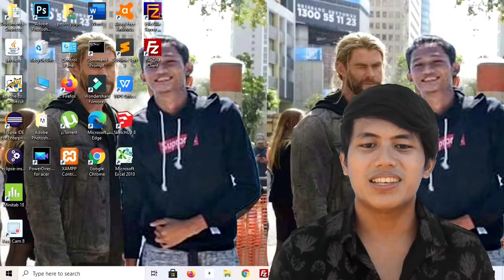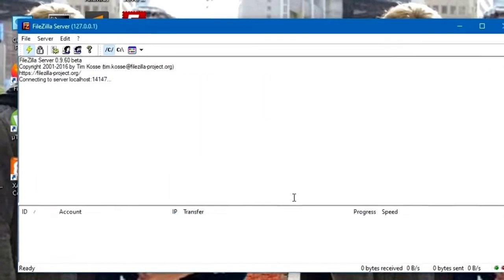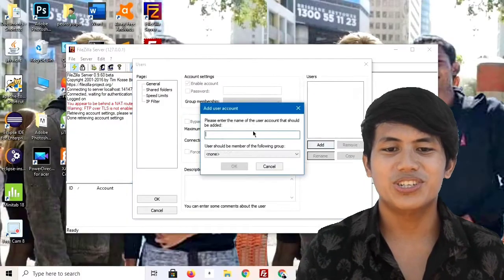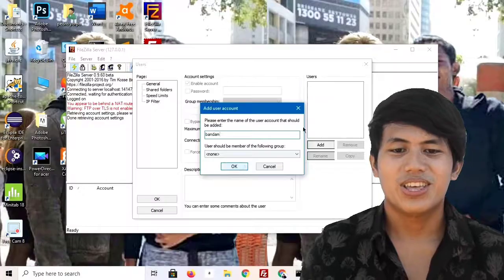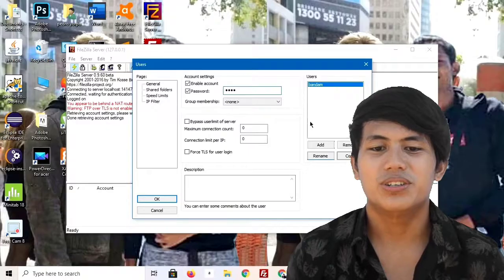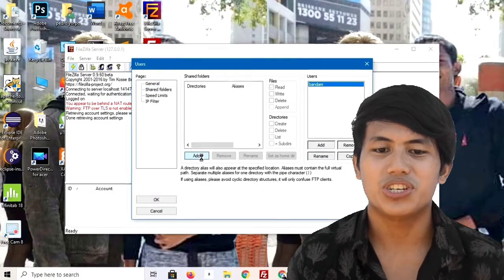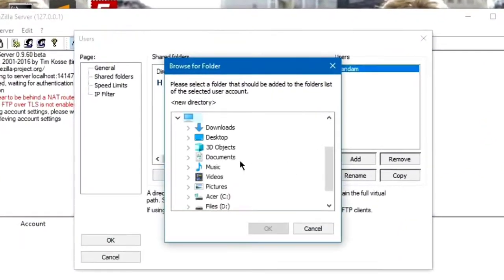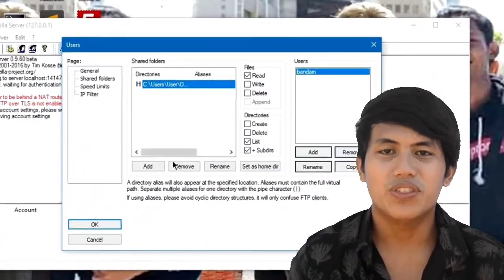Transferring Files from one computer to another using FilleZilla Server and FileZilla Client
This is a school Video presentation for File Transfering using filezilla